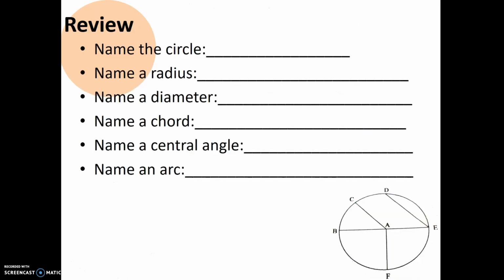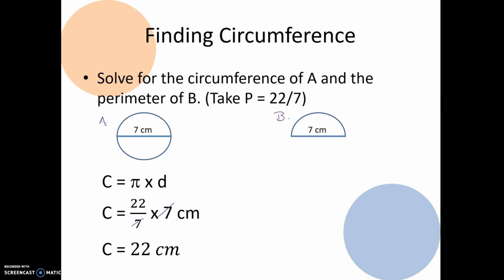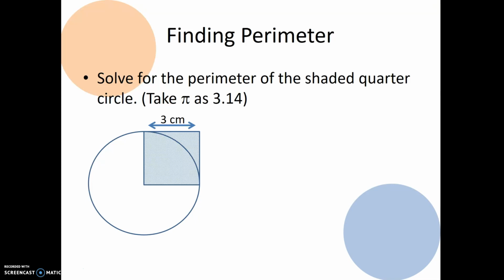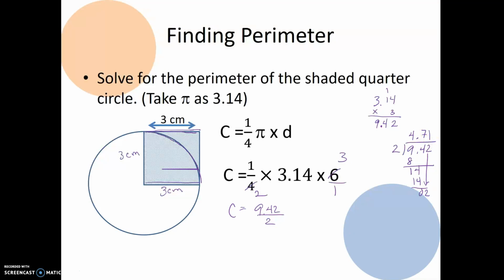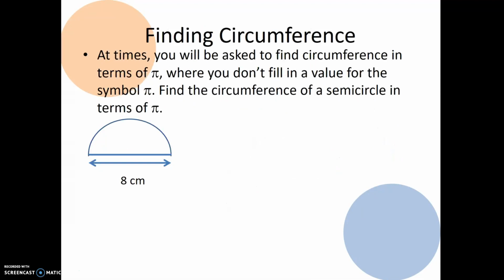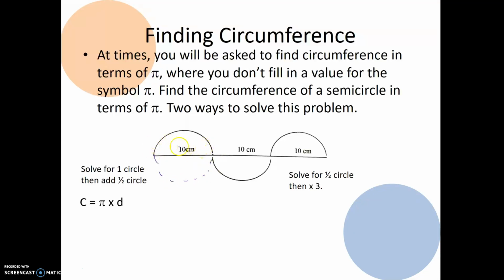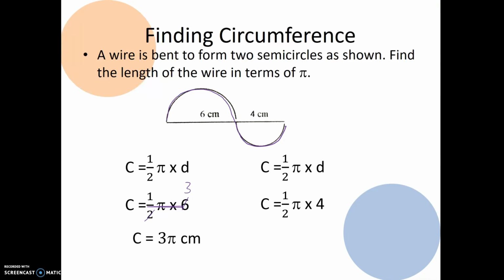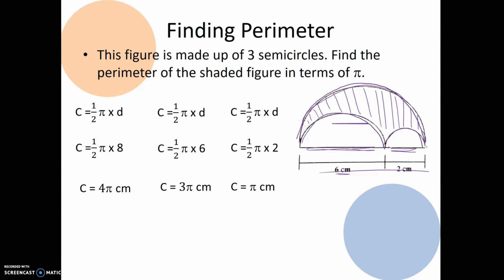Circles day 4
Finding circumference and perimeter of semi-circles.